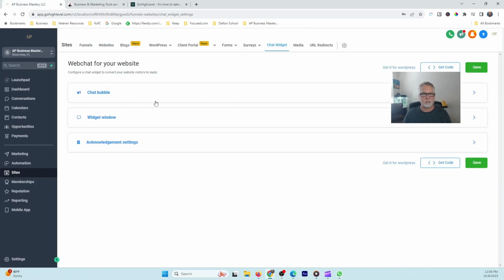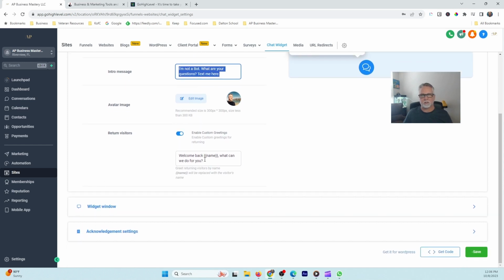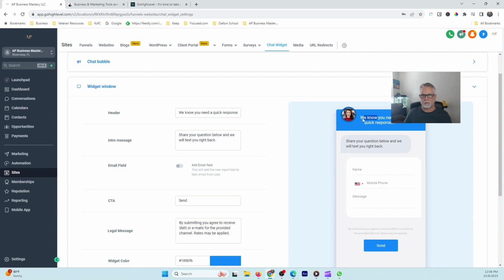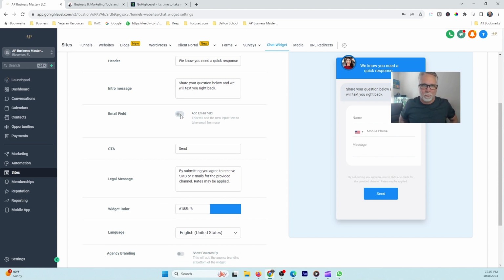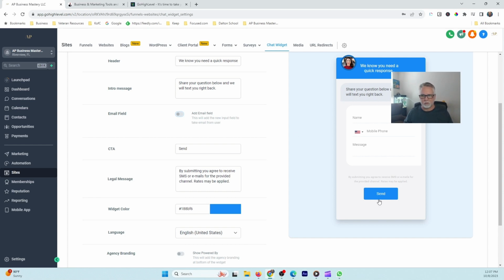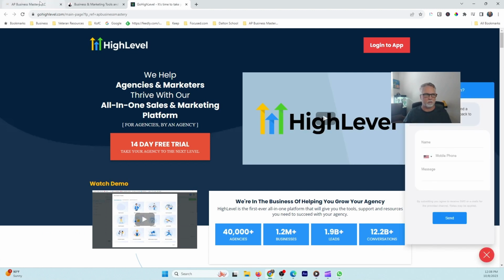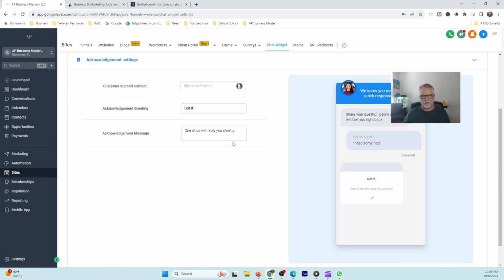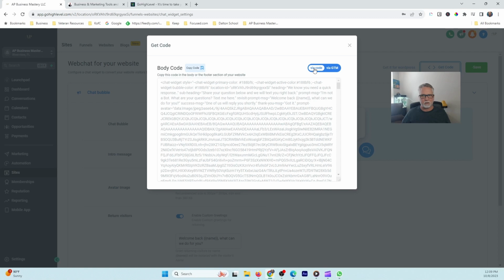Setting up your Chat Widget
Turn your website into a Lead Generation Machine. This tutorial will show you how to set up your Chat Widget. You will also get the chance to get a video chat widget that greatly increases lead generation.

Chapters
00:00 Introduction
01:20 - Video Chat Widget
01:50 - Chat Bubble
02:34 - Widget window
04:19 - Acknowledgment settings
04:54 - Add the Chat Widget to your website

Ready to take your Business Coaching Practice to the next level?

Get GoHighLevel from this link to get my snapshots and coaching
Learn more about Wally, AP Business Mastery and find resources to build your online business
Follow Wally on Instagram to get the goods on Business Consulting Mastery

We Provide Training and Assets for your Coaching Practice and your Business Owner Clients
📌 Marketing tools, Website, Software
📌 Lead Generation Strategies - you've never seen
📌 Conversions - using proprietary Software
📌 Foundations and Financials
📌 Profit Acceleration - for you and clients
📌 Strategies, Policies and Procedures
📌 Rapid Client Results
📌 Group Coaching for your clients
📌 Recurring Revenue System

TOOLS and SOFTWARE Wally USES IN HIS PRACTICE
GoHighLevel

Chapters:
00:00 Introduction
02:09 - 1 - Track Real Time Progress
04:04 - 2 - Consolidated Conversations
07:05 - 3 - Win Back Clients Automation X2
08:45 - 4 - Continue getting paid
10:00 - Deeper dive into GoHighLevel
17:00 - 5 - The App that keeps your clients around for years
19:35 - Want full access with snapshots and my coaching?